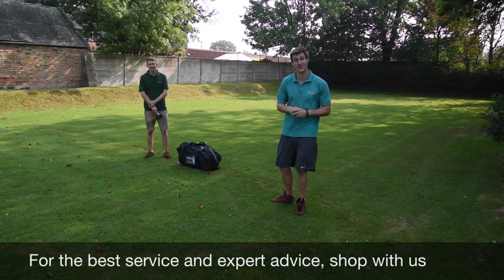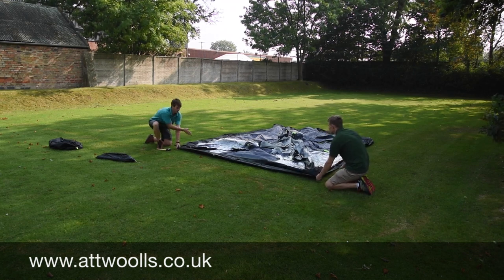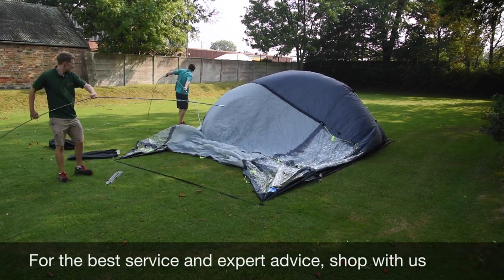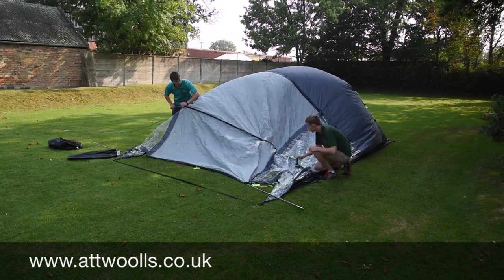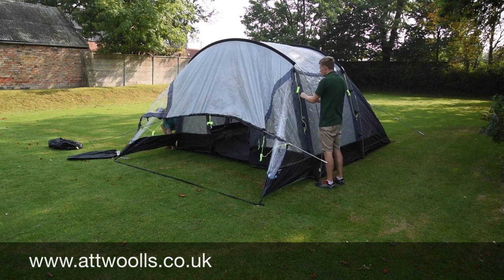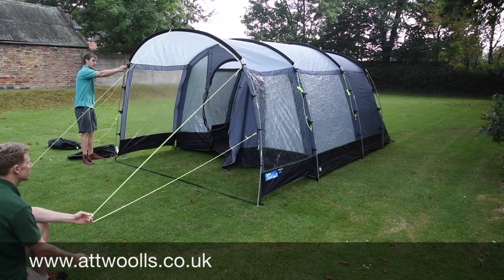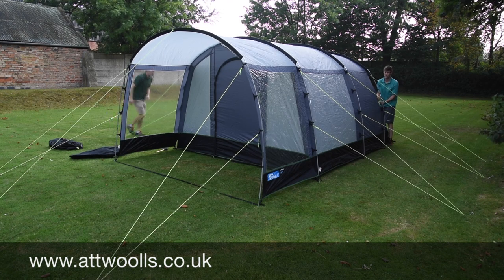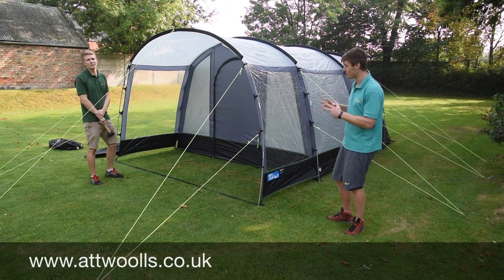How to pitching a Tunnel Tent (Tutorial Video)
This is a video show you the best way to pitching any tunnel tent.
This method can be used on any tent, such as; Vango, Outwell & Kampa models.